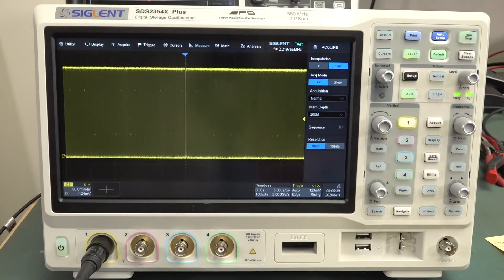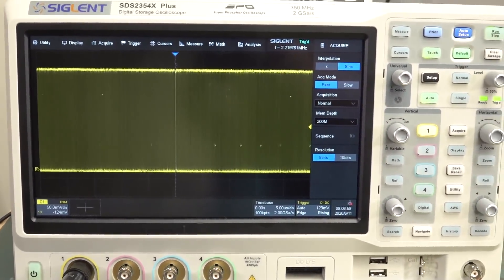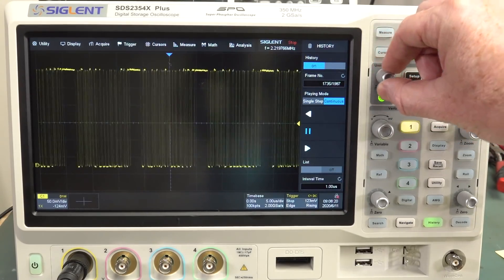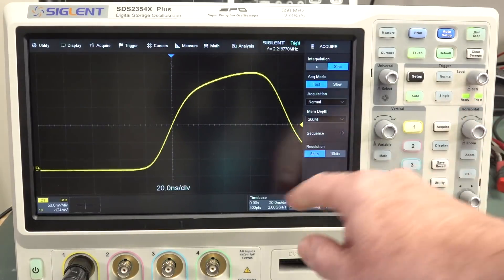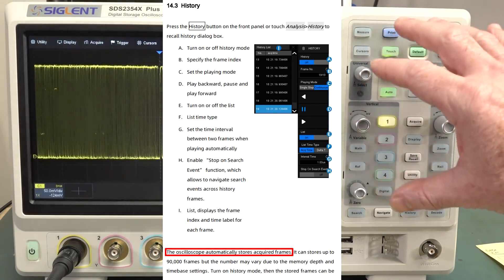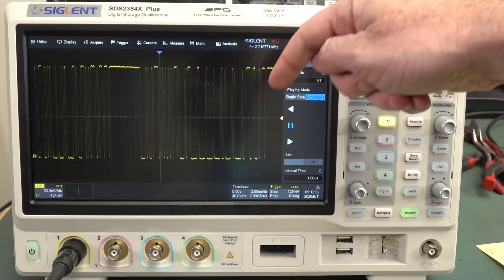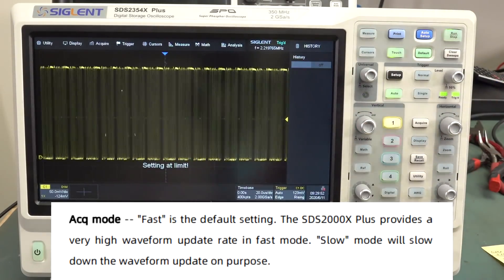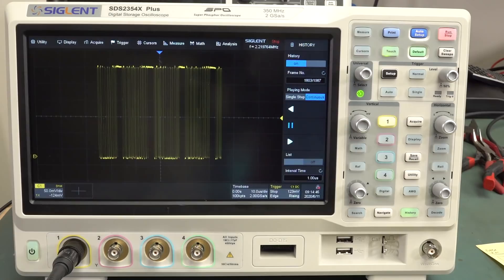EEVblog #1312 - Siglent Oscilloscopes CRIPPLING History Mode!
Siglent oscilloscopes have a crazy crippling automatic waveform History mode that is always on, you can't switch it off, and it gobbles up all your sweet juicy sample memory.
Why?